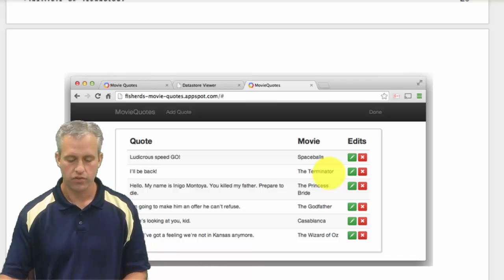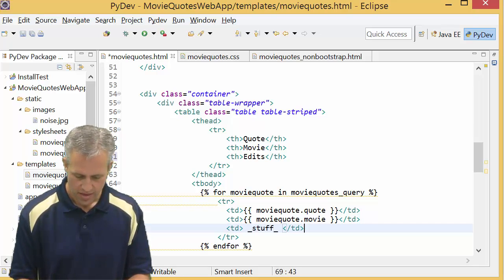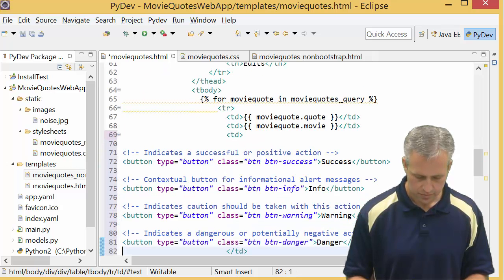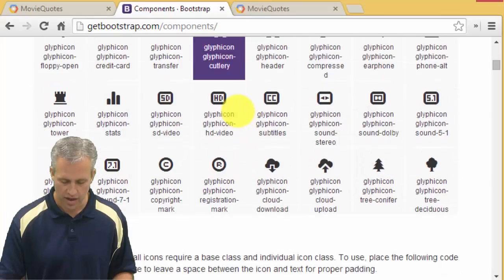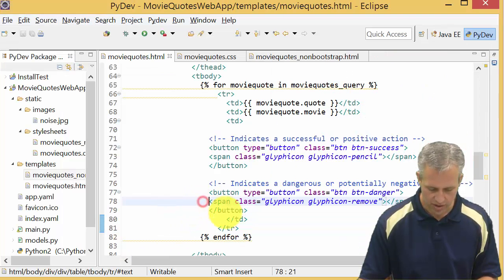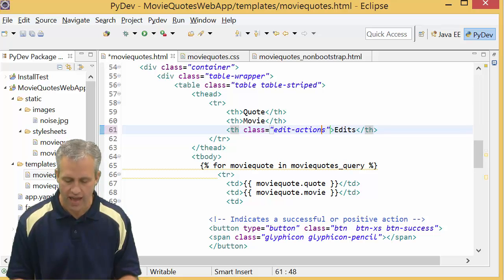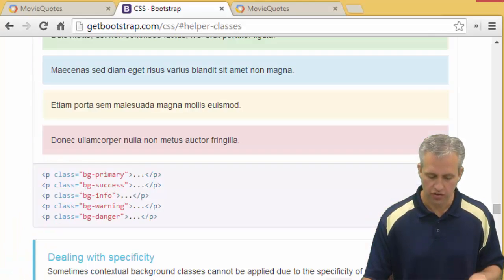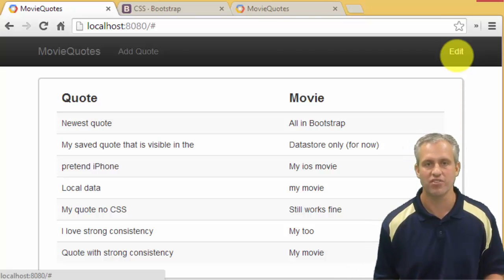Static display of the Edit and Delete buttons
Preparing our UI for our Edit and Delete features